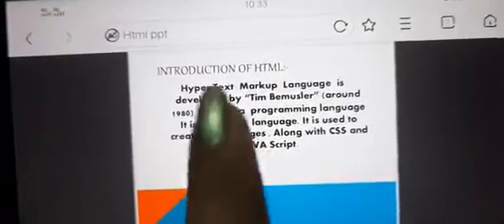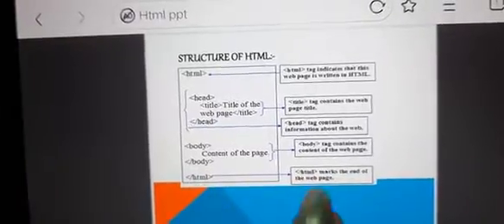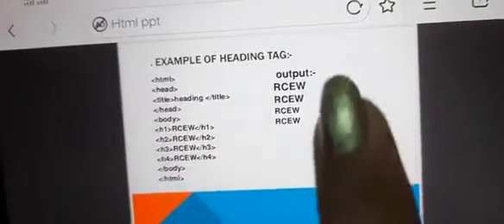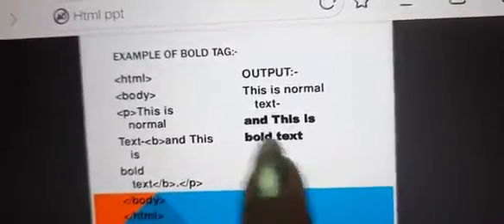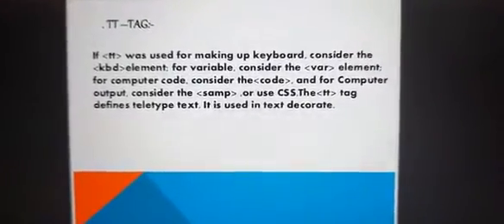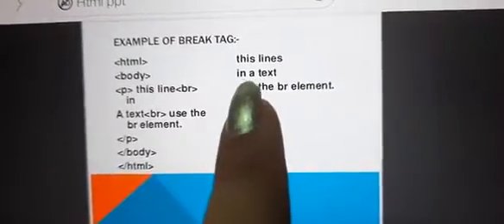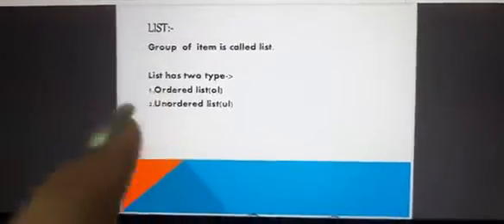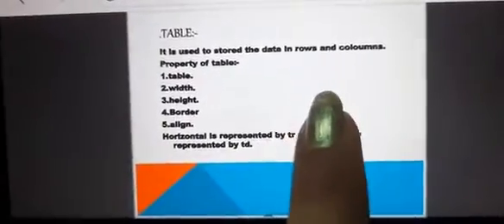Class 7 Computer HTML 2